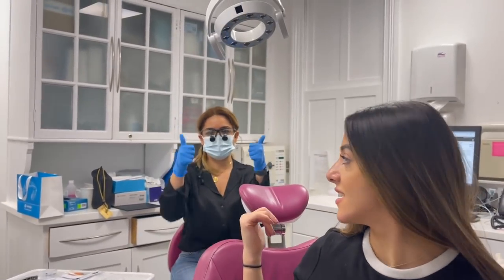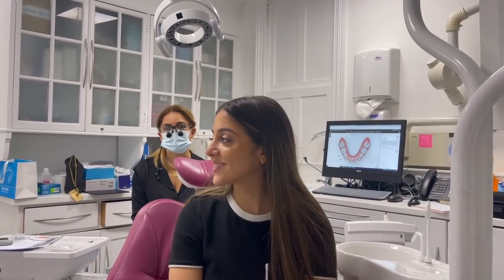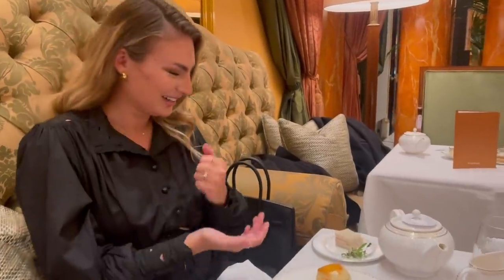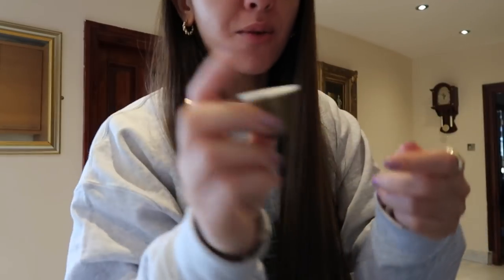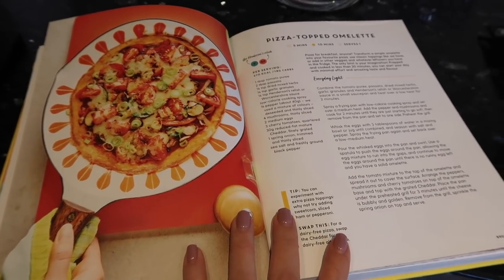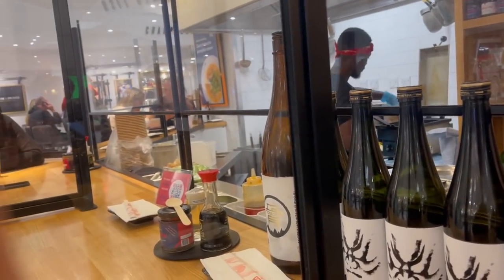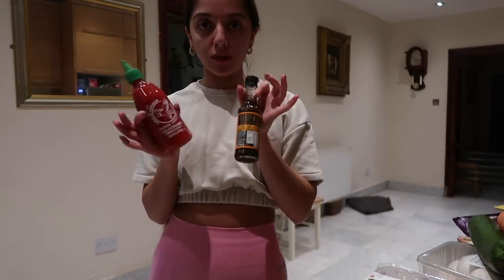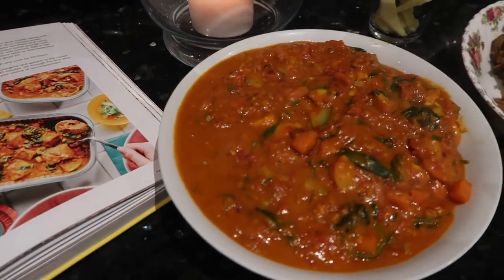vlog 2 | What I Eat in A Day (2022 edition)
Hey my loves, I hope you enjoy this realistic video of what I eat in a day. Often I also eat a lot of my mum's cooking too and obviously this video isn't an exact representation of every day, but it does show how diverse what I eat can be! I hope you enjoyed!
Dr Sol's Dental Clinic Harley Street - @drsdentistry on instagram